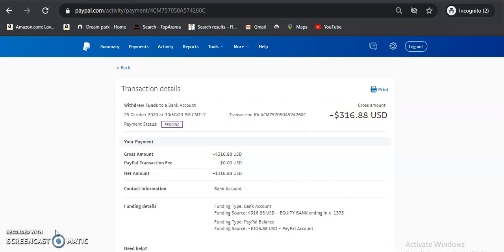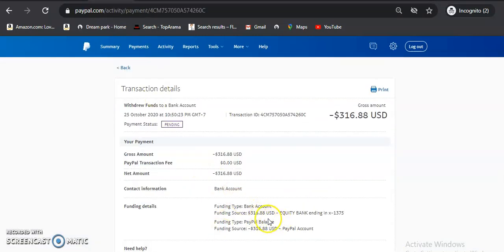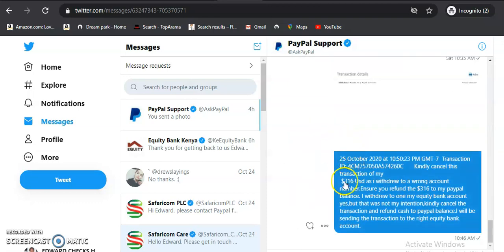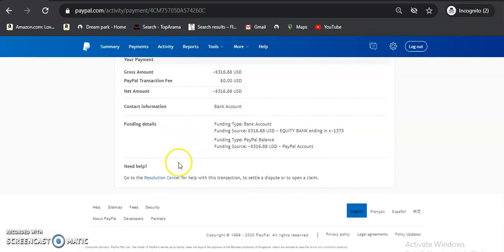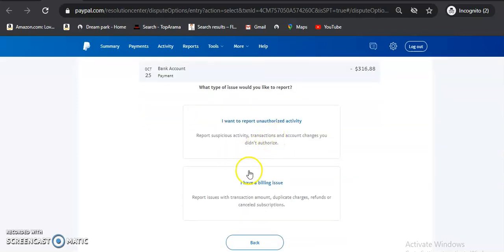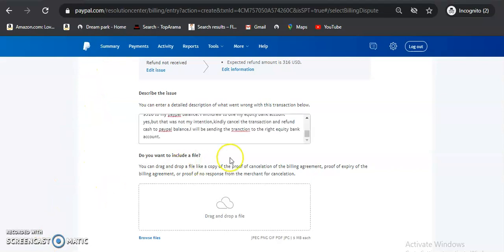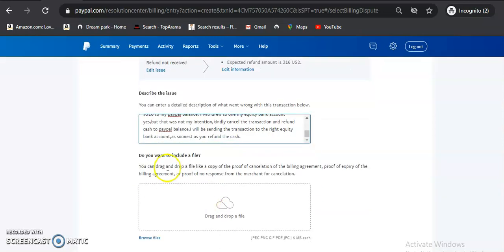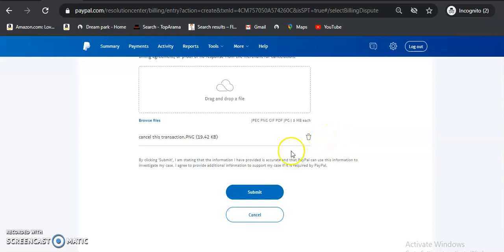How To Cancel A PayPal Transactions on a Bank Transfer 2023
how to cancel a PayPal transfer from my bank account, how to cancel a PayPal transfer pending,

How to UNSEND Money on Paypal (Cancel Completed Payment Already Sent Unclaimed Pending Refund Bank)

This tutorial will guide you through canceling a PayPal transaction on a bank transfer in 2023. If you accidentally sent money to the wrong person or made a payment for a product or service you no longer need, you can cancel the transaction on PayPal.

With our step-by-step guide, you can easily cancel your PayPal transaction and get your money back. We will provide you with all the information you need, including the requirements and steps to successfully cancel your PayPal transaction on a bank transfer.

We will also cover common mistakes people make while canceling PayPal transactions and how to avoid them. We will explain how to check the status of your PayPal transaction and what to do if the status is "pending" or "completed."

Whether you are a buyer or a seller, canceling a PayPal transaction on a bank transfer can be tricky, but with our expert guidance, you can do it easily.

Don't let a mistake or a change of plans ruin your finances. Watch our tutorial and learn how to cancel a PayPal transaction on a bank transfer in 2023 today.

INSTALL TUBE BUDDY FOR FREE

For Endorsement/Queries
00:00 Introduction
00:37 Withdraw to equity Bank
01:37 Message to Equity bank on the Transaction
02:39 Transaction Details
03:30 Resolution Center
04:31 Report Problem
05:47 Describe Issue
07:54 Submit information